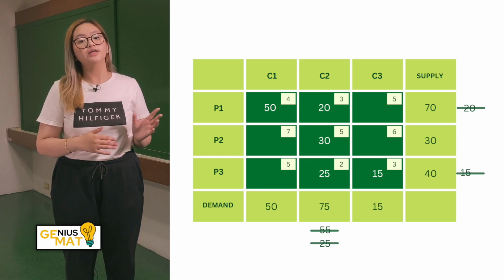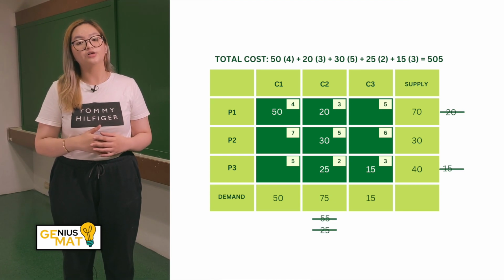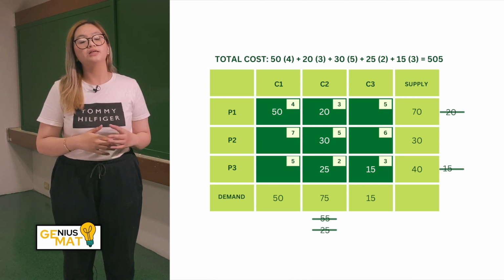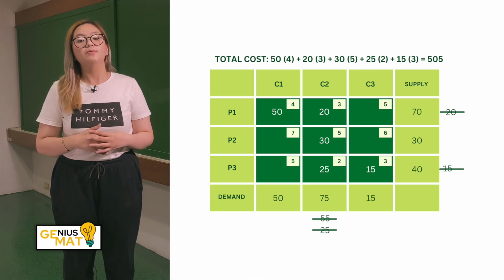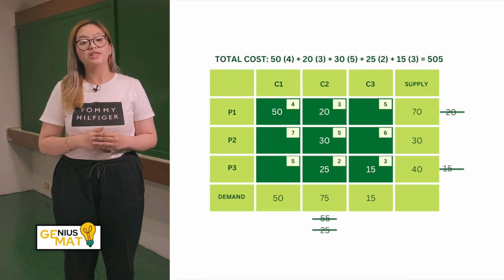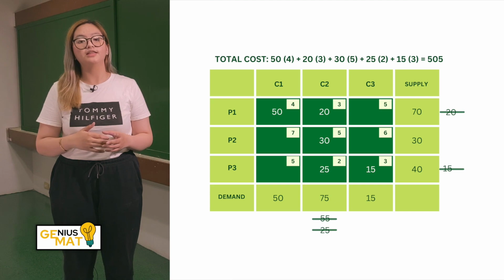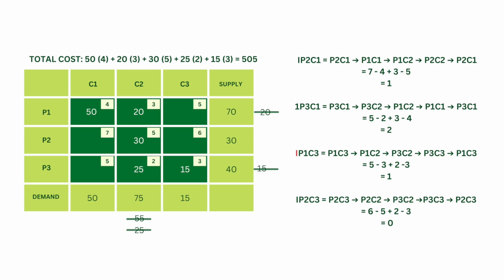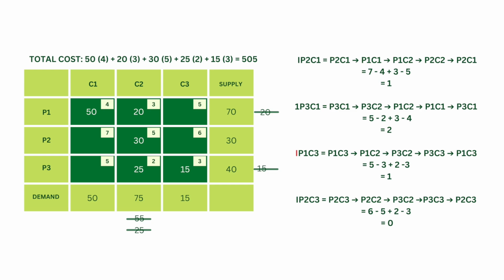Transportation Problems | GEniusMAT